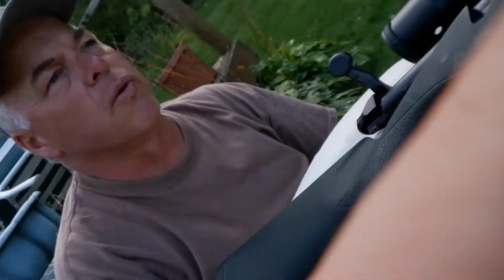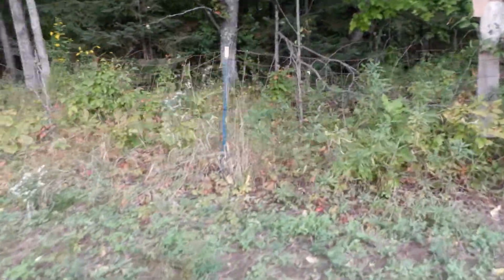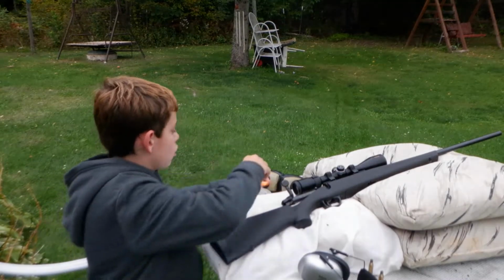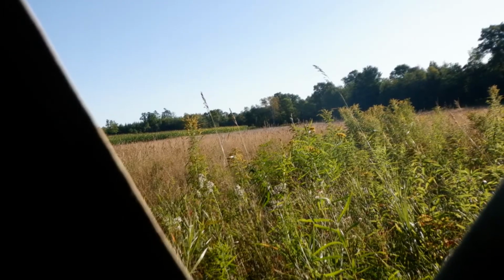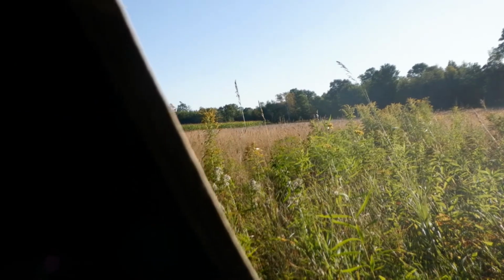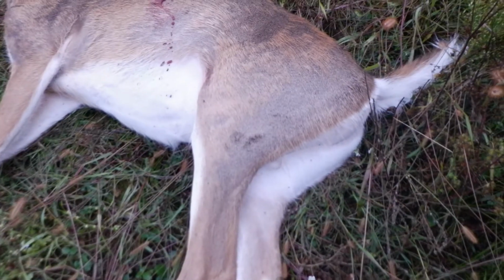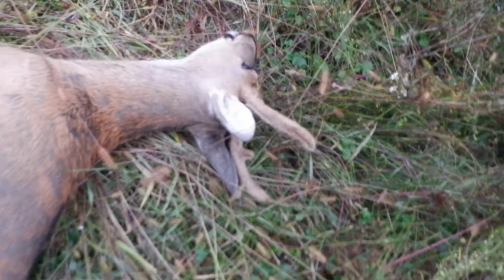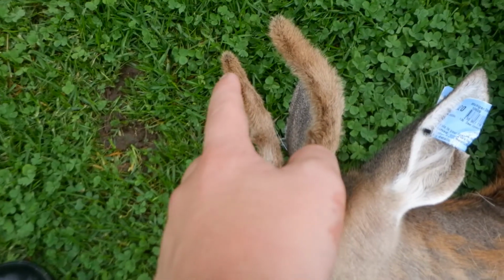I yeeted a deer!!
Me and my dad went hunting in Michigan for the youth hunt.